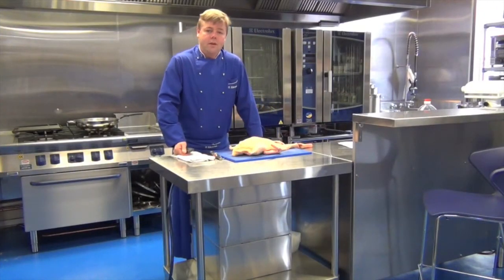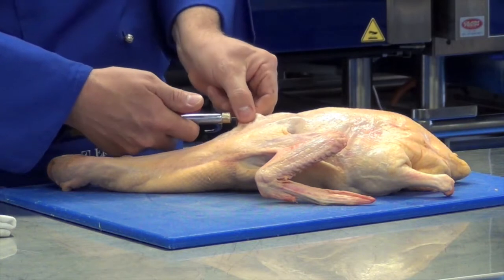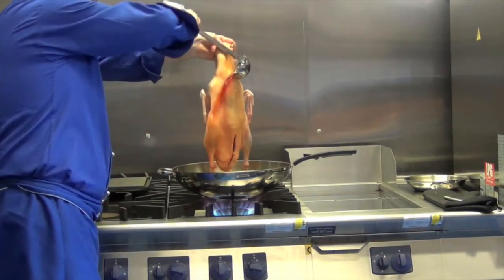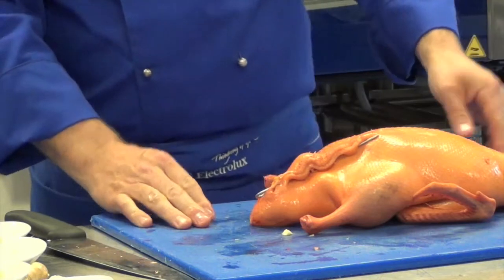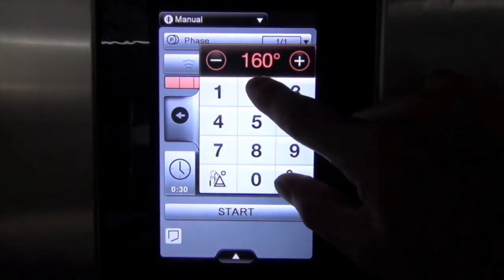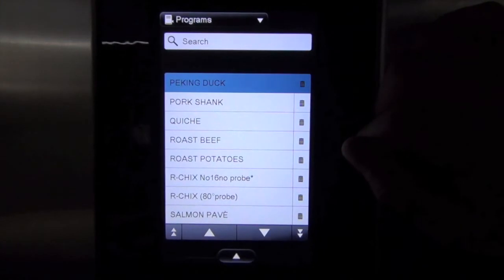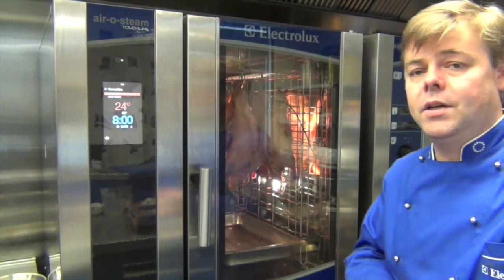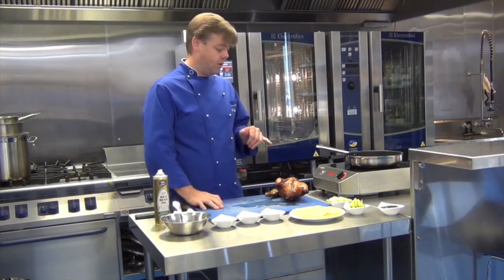How to cook Peking Duck with Electrolux & Cookteck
air-o-steam
Touchline Electric Combi Oven 101

Convection-steamer with a high resolution touch screen control panel (translated in 30
languages).
air-o-clima: real humidity control based upon Lambda sensor for consistent results
independent from the food load. With hot air cycles air-o-clima exhausts any excess
humidity generated by the food. A dedicated steam generator guarantees a continuous
supply of fresh steam at all times. Manual injection of water to add additional moisture in
the cell.
air-o-flow: fresh air is blown into the oven from the outside, after it is pre-heated it is pulled
through the bi-functional fan, guaranteeing cooking evenness.
air-o-clean: built-in cleaning system with four automatic pre-set cycles. Green cleaning
functions can be set to save energy (skip drying function), water (reduce water
consumption) and rinse aid (skip rinse aid).
Three cooking modes: Manual (cooking cycle, temperature, time and advance features);
Automatic - (select family and food type + 3 special cycles-LTC, proofing, regeneration);
Programs (recipe selection from page with 1000 free 16-phase programs and search
button). Recipes can be saved in a USB key for replication in other ovens.
Automatic pre-heating and pre-cooling. Half power,